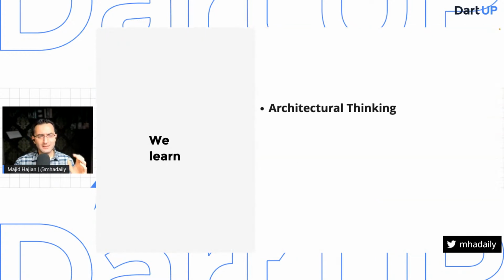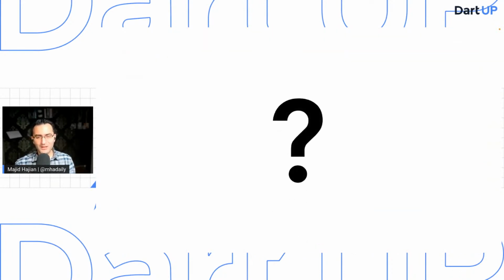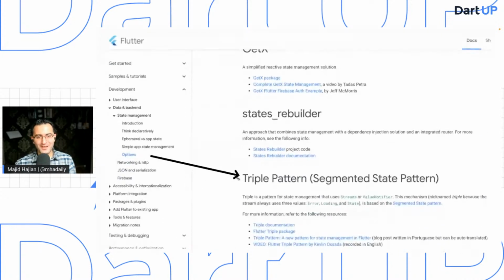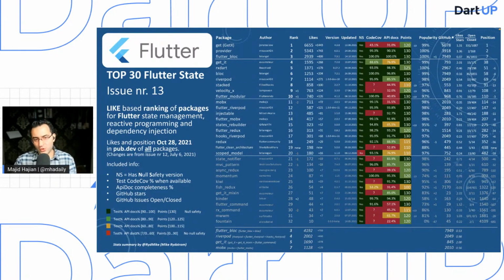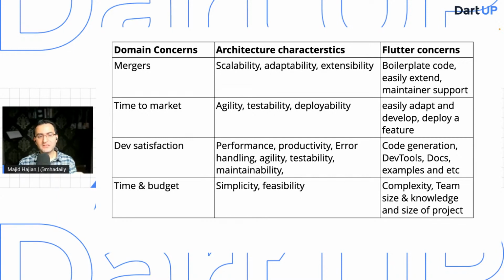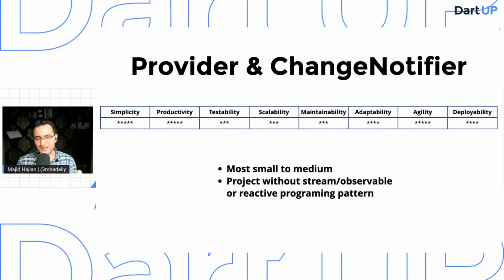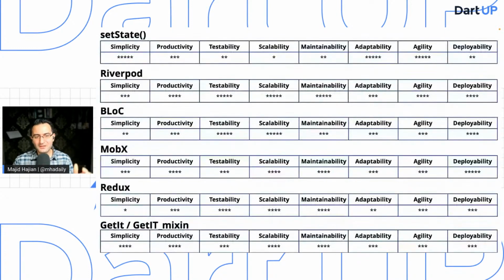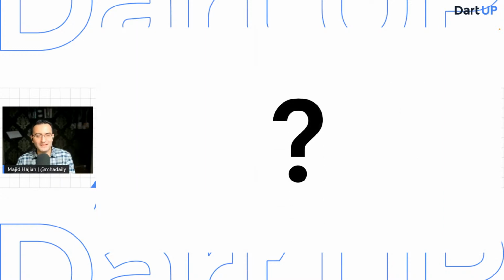Architectural thinking on Flutter State Management — Majid Hajian, GDE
If you ask a software architect, which state management is the best for an application? The answer is evident: It depends. This talk discusses how to think like an architect and understand, recognize, and analyze tradeoffs and characteristics when choosing state management.